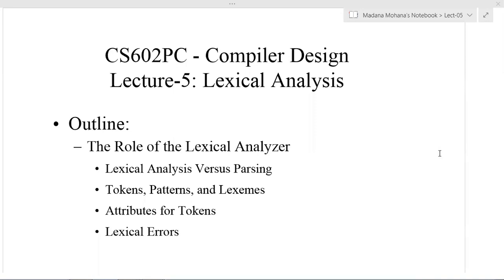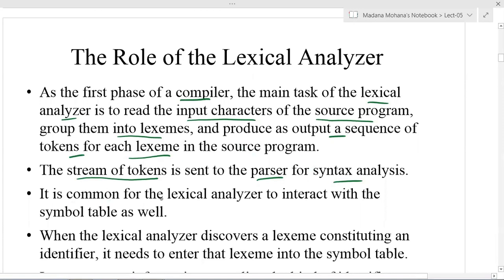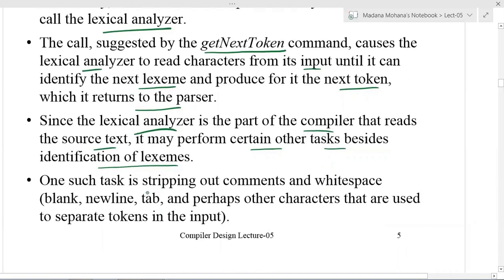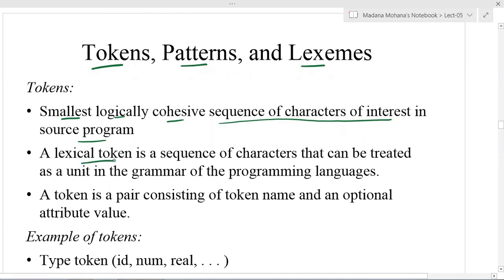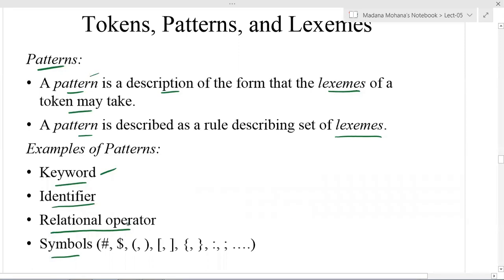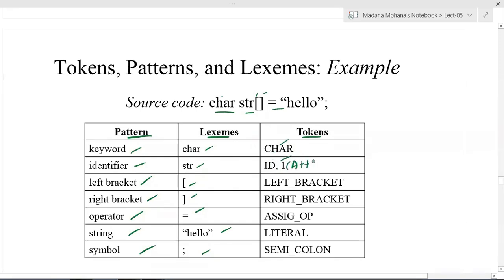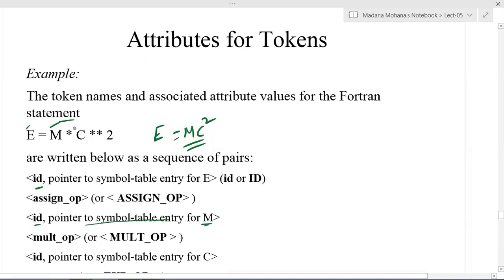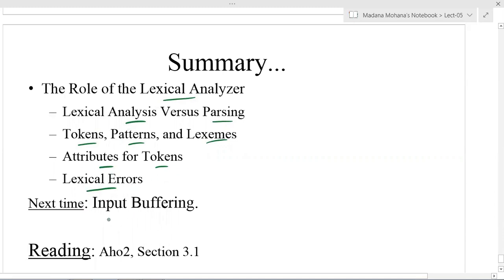Compiler Design || Lecture- 5 || Lexical Analysis (Scanner): The Role of the Lexical Analyzer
Topic: Lexical Analysis: The Role of the Lexical Analyzer

Outline:
Lexical Analysis: The Role of the Lexical Analyzer
•  Lexical Analysis Versus Parsing
•  Tokens, Patterns, and Lexemes
•  Attributes for Tokens
•  Lexical Errors

Course Texts
1. Aho, Lam, Sethi, Ullman. “Compilers: Principles, Techniques and Tools”, 2nd edition. (Aho2)

USEFUL LINKS:
Udemy International Certificate course by Prof. R. Madana Mohana:

1. Formal Languages and Automata Theory

2. Introduction to R Programming